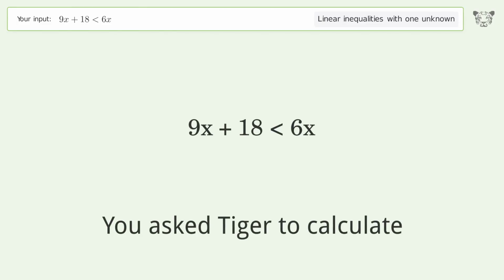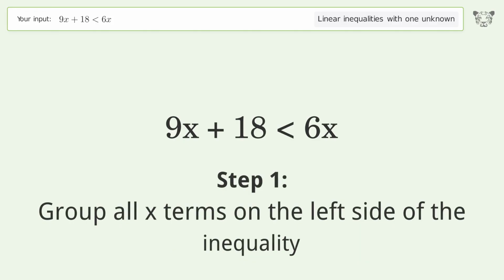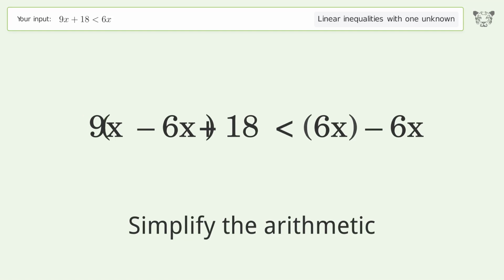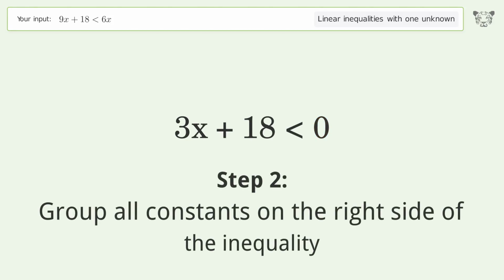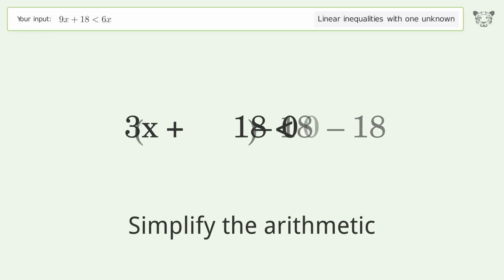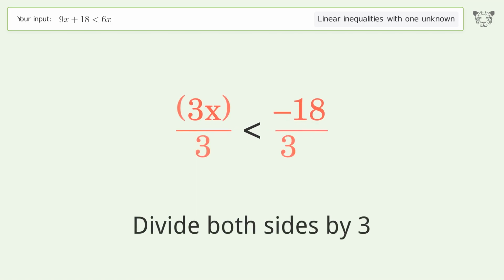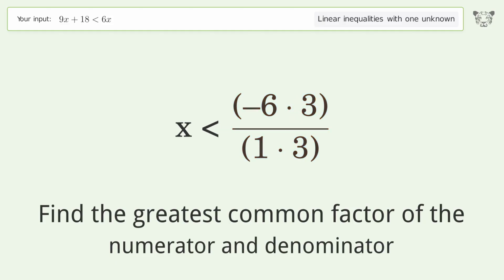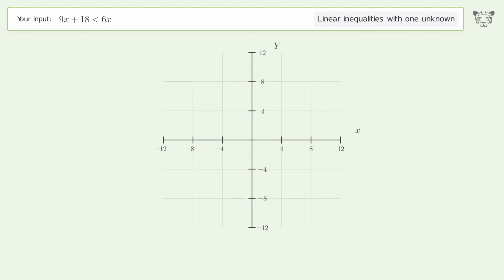9x+18 less than 6x - Solve linear inequalities with one unknown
Solve 9x+18 less than 6x: Tiger Algebra shows you how to solve linear inequality 9x+18 less than 6x, with clear, step-by-step explanations.